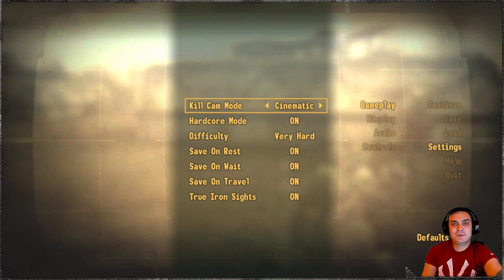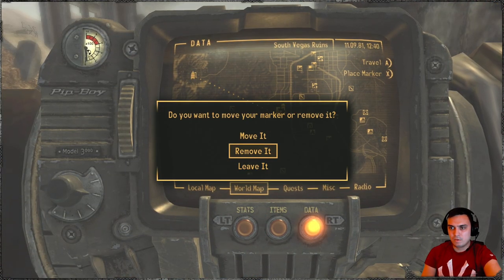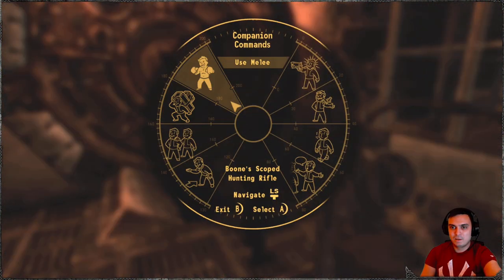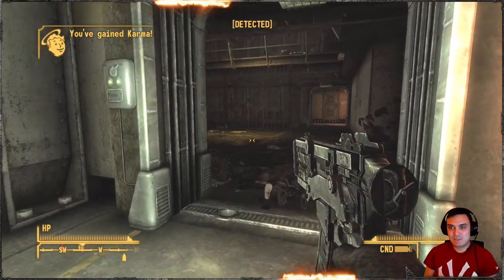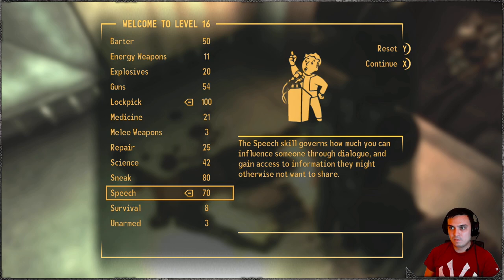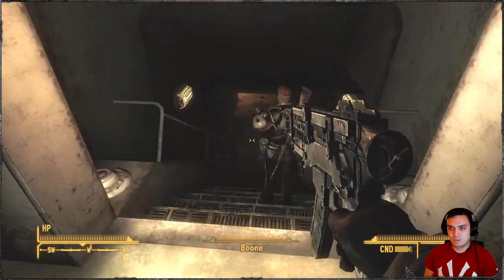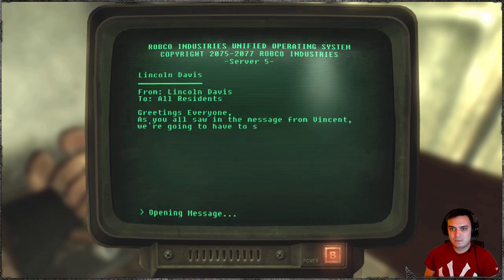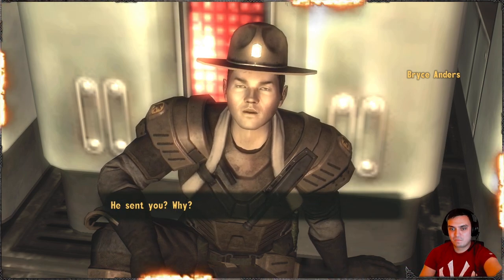Fallout New Vegas on Hardcore #23 | Let’s Explore Vault 3 - Loaded With Enemies :) part 1